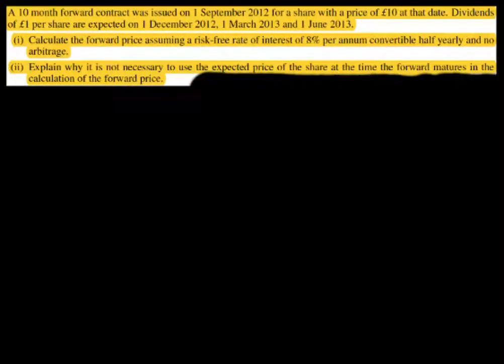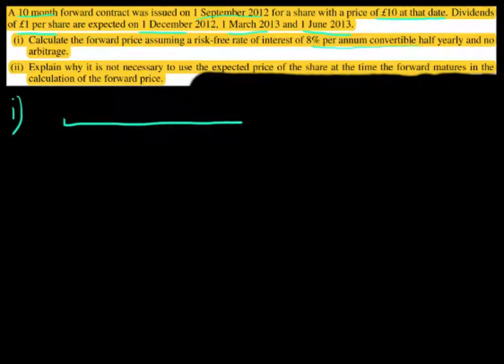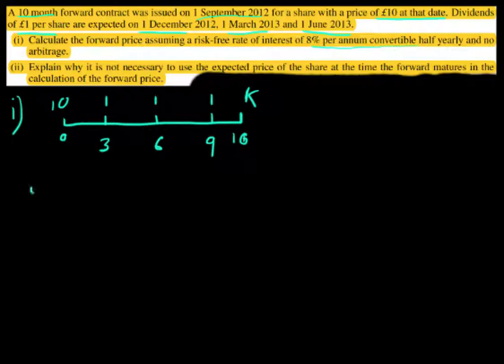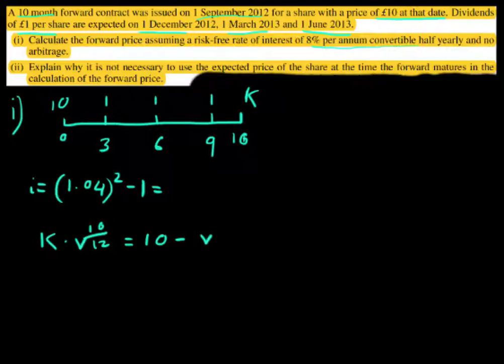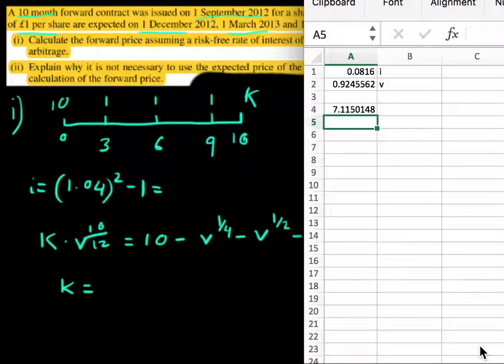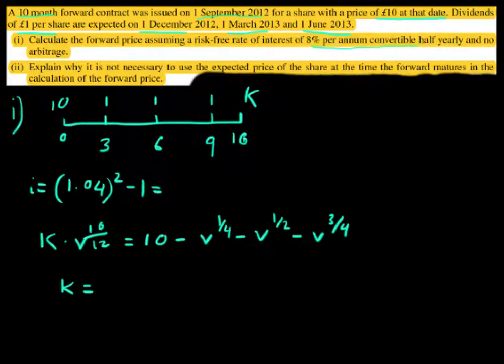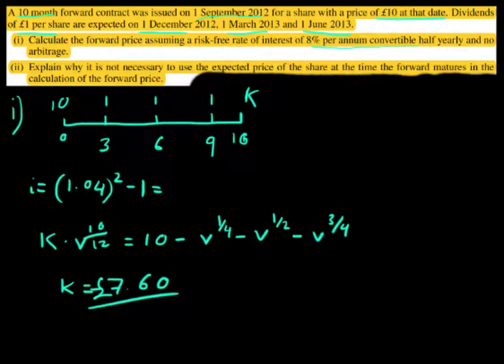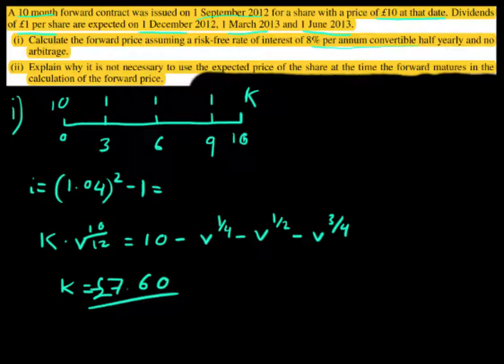CT1 Actuarial Arbitrage Sept '12 6 Marks